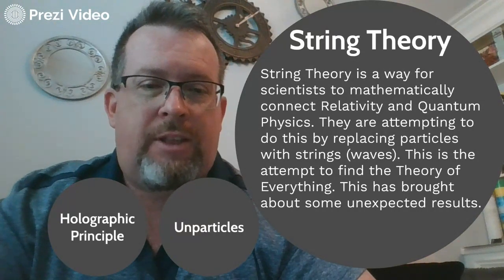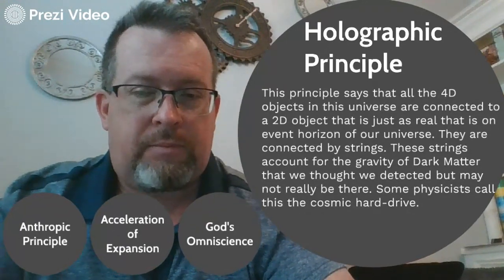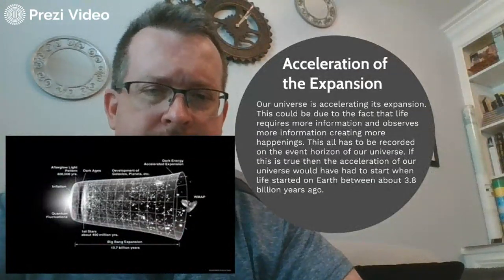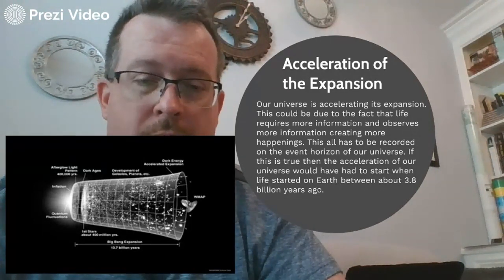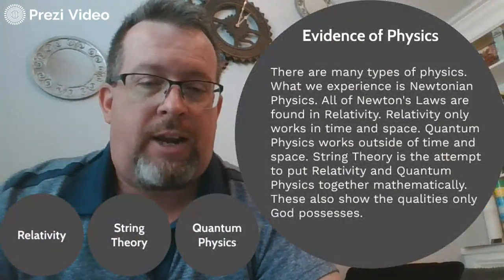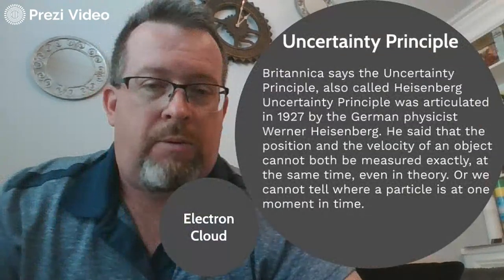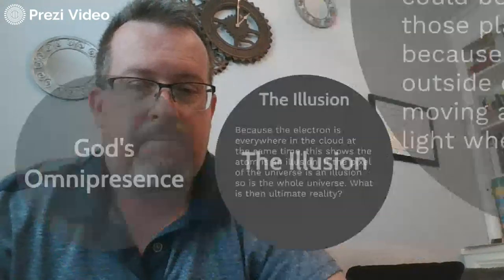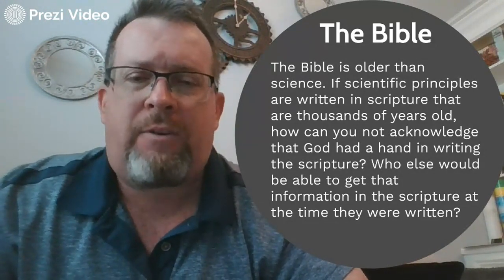God's Chemistry for Life Chapter 3 Part 2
This is Part 2, a continuation for Chapter 3 in God's Chemistry for Life. It goes over evidence for Intelligent Design. The previous video went over evidence from Biology, Chemistry, and started the Physics. This video starts with evidence from String Theory and Quantum Physics and ends with scripture in the Bible.